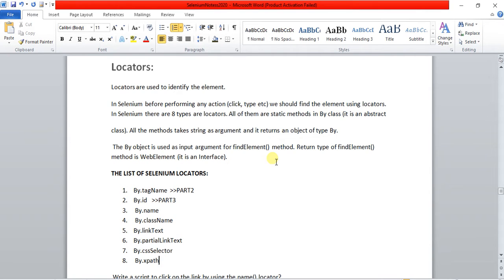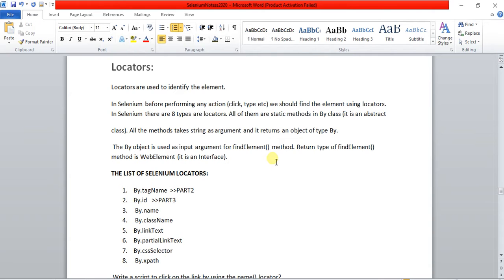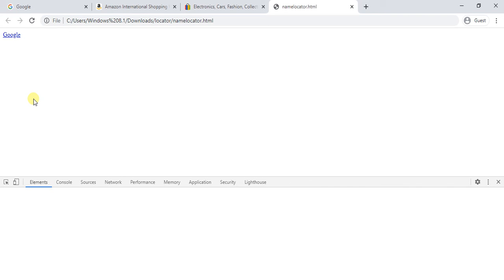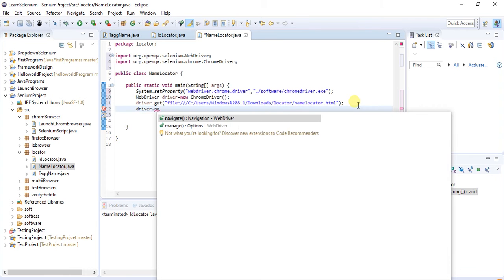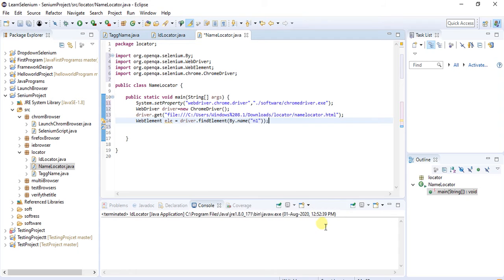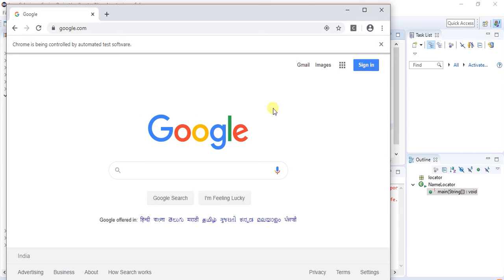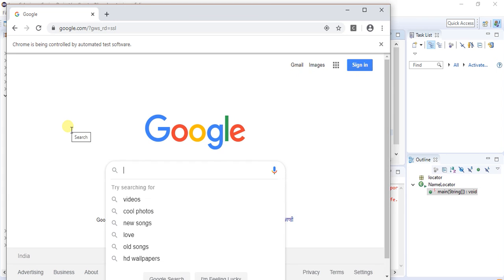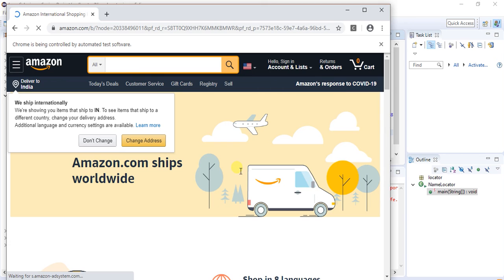Selenium - Locator by NAME(By.name)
In this tutorial, you will learn about the NAME locator available in Selenium WebDriver.
You will learn about how and when to use NAME locator while writing the selenium script.
public class NameLocator {

  System.setProperty("webdriver.chrome.driver","./software/chromedriver.exe");
  WebDriver driver=new ChromeDriver();
  WebElement ele = driver.findElement(By.name("field-keywords"));
  ele.click();